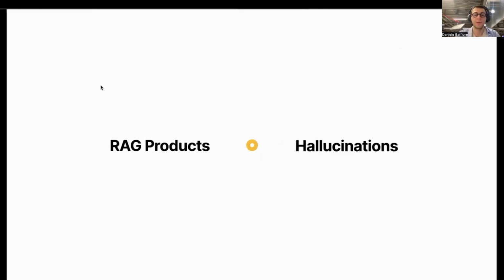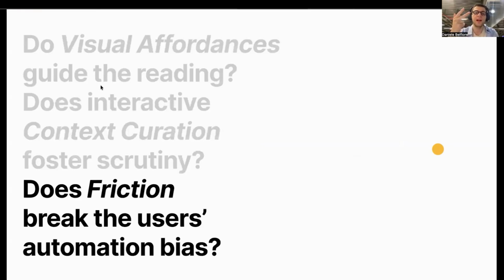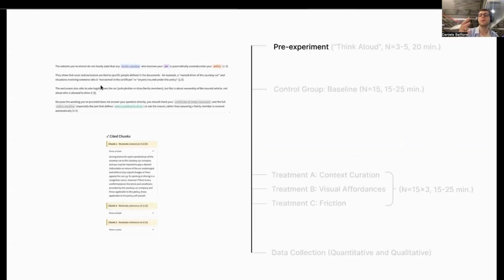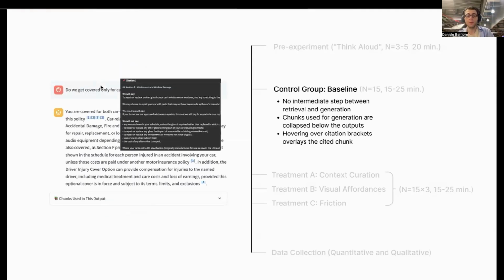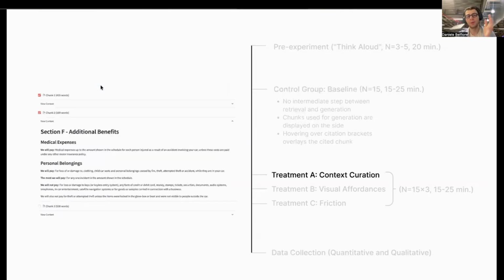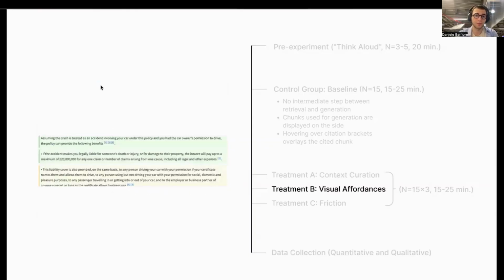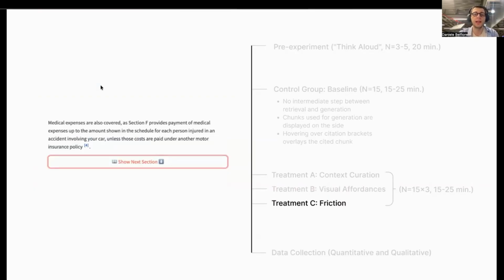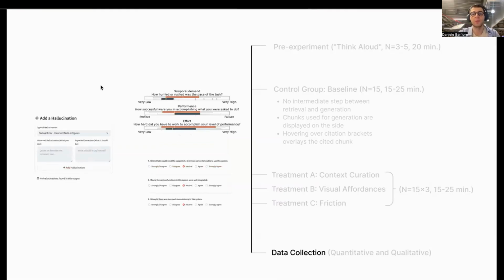EPFL Students Internship Report 2025 - Belfiore Daniele - AXA Groupe operation Switzerland AG